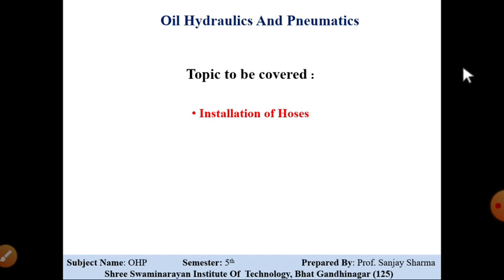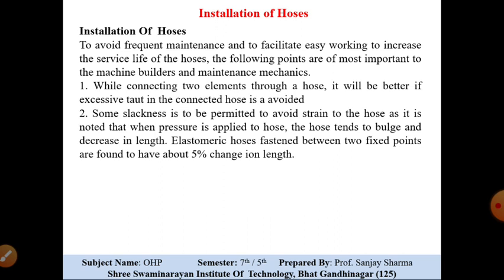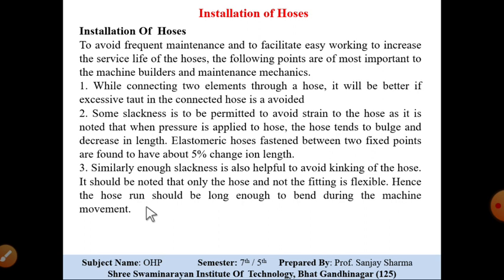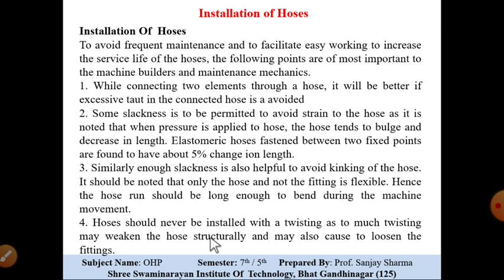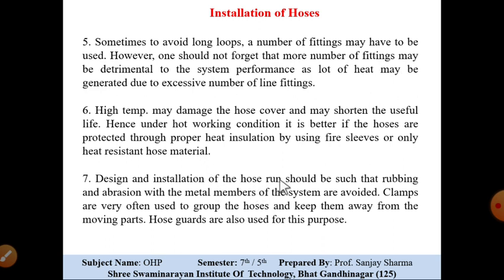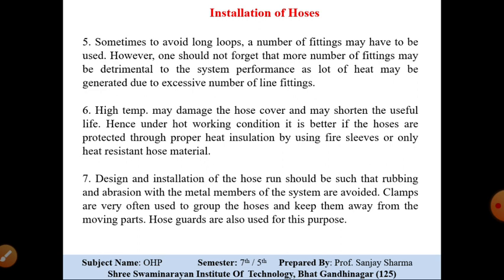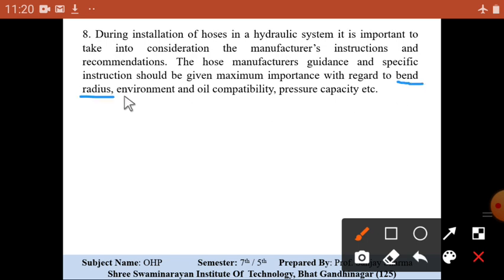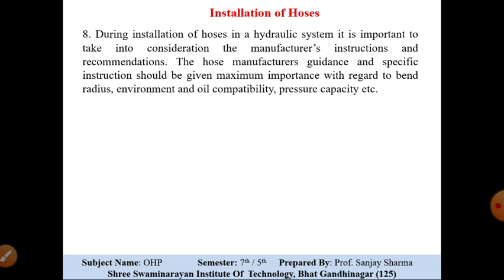INSTALLATION OF HOSES